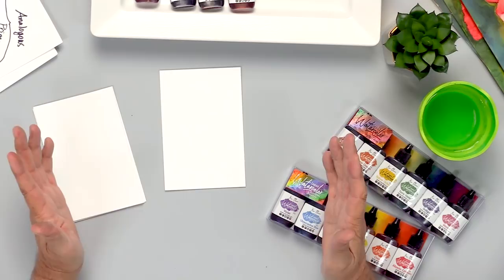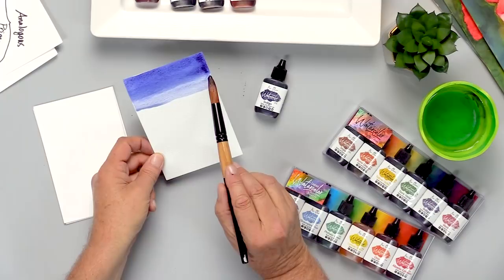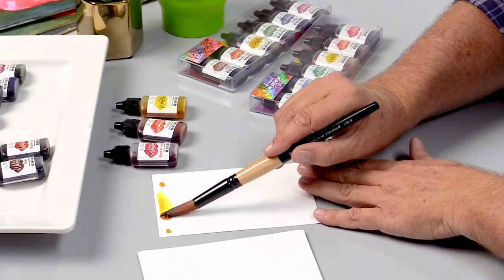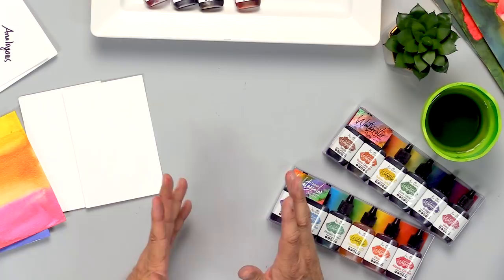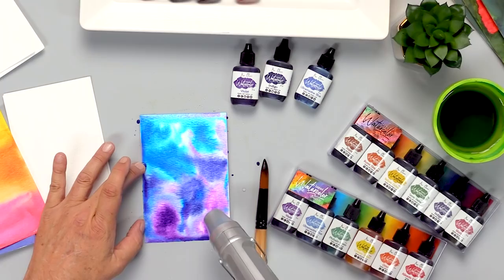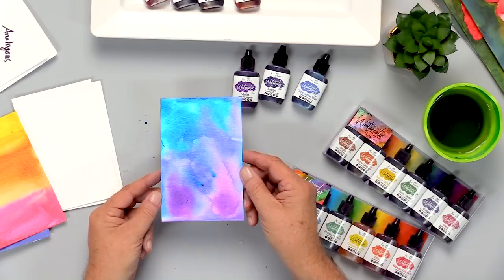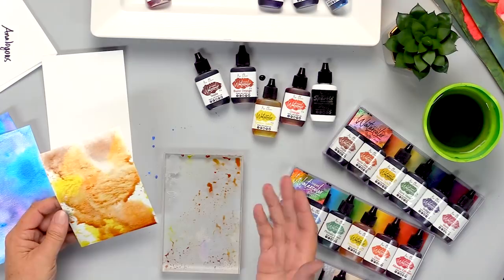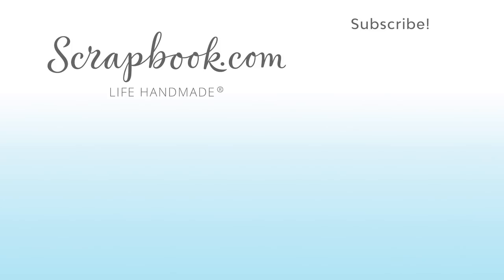Easy Watercolor Backgrounds with Ken Oliver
Watercolor backgrounds have never been easier! Watch as Ken Oliver creates stunning backgrounds with the new Liquid Watercolors in a bright and beautiful assortment of colors.